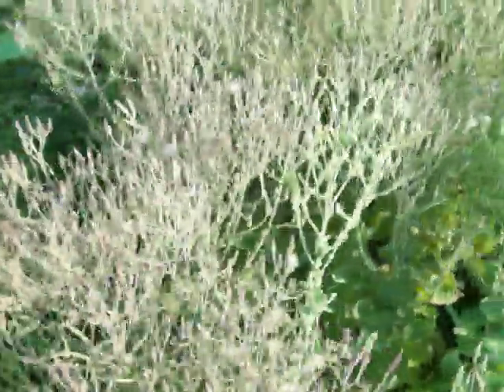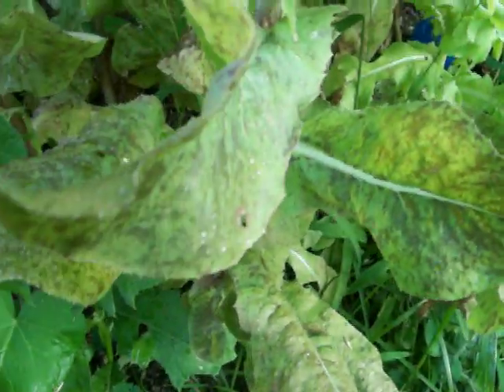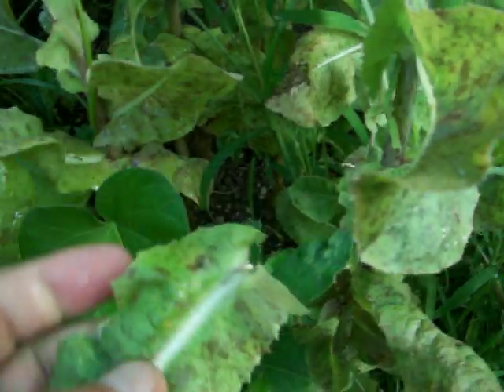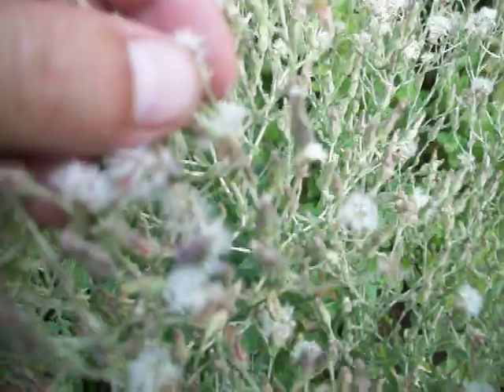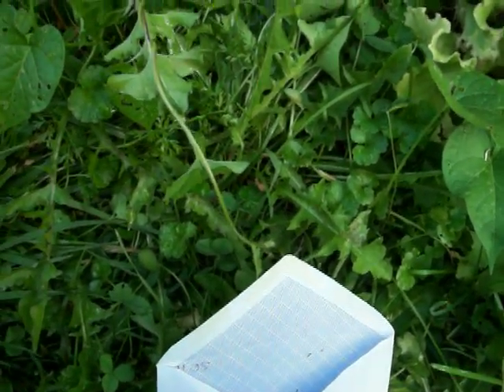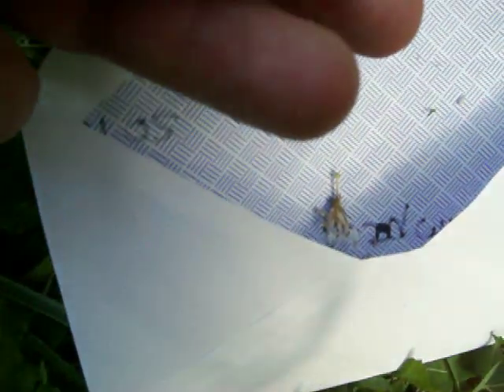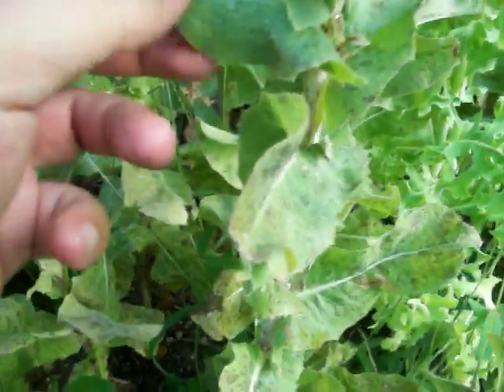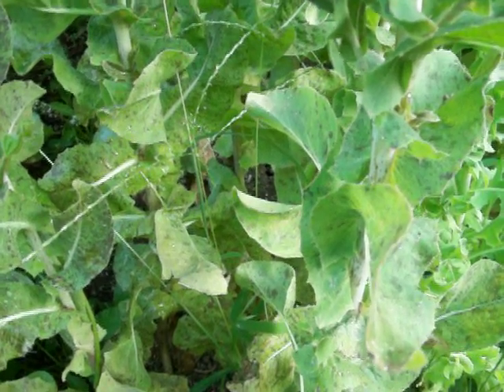Seed Saving - Strawberry Cabbage Leaf Lettuce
Saving seed from the strawberry cabbage leaf lettuce plants. The stock from which these grew came from Baker Creek Heirloom seeds.